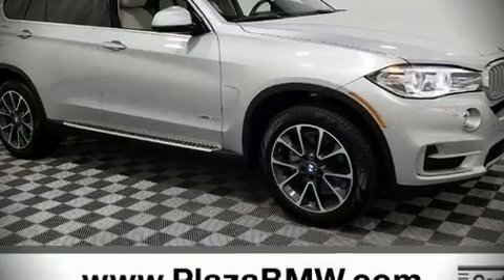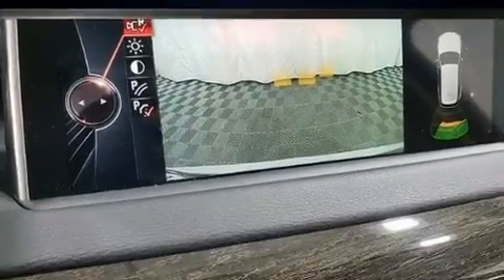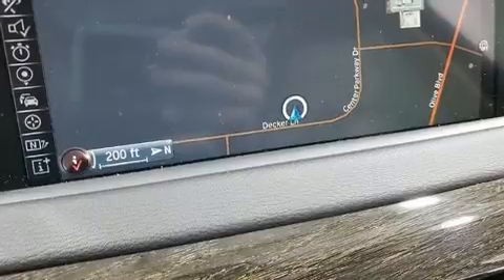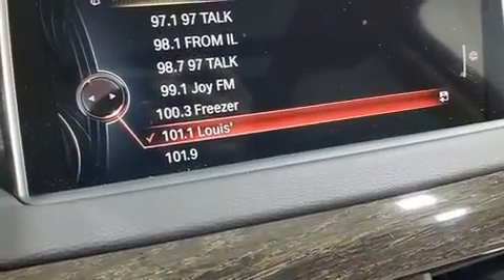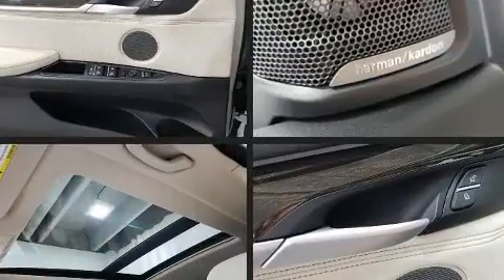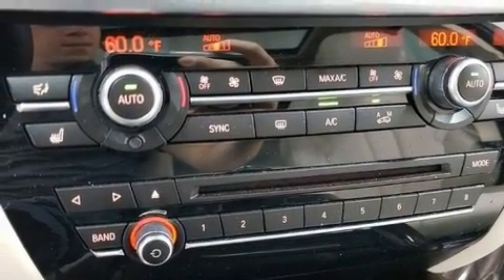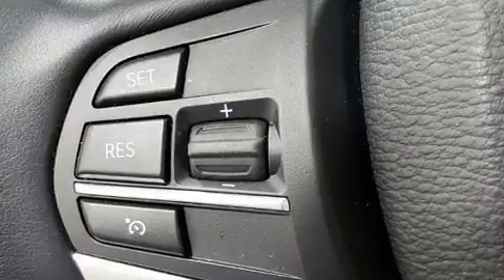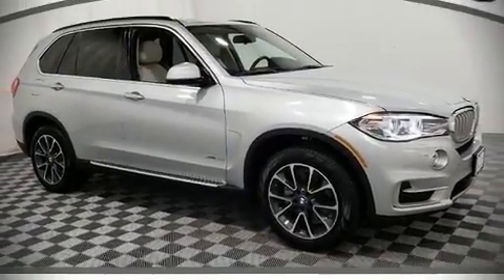2015 BMW X5 xDrive35i in Creve Coeur, MO 63141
Plaza BMW
11858 Olive Blvd

Come test drive this 2015 BMW X5 With less than 20,000 miles on the odometer, this 4 door sport utility vehicle prioritizes comfort, safety and convenience. Smooth gearshifts are achieved thanks to the refined 6 cylinder engine, and for added security, dynamic Stability Control supplements the drivetrain. A turbocharger further enhances performance, while also preserving fuel economy. Top features include rain sensing wipers, a built-in garage door transmitter, heated seats, tilt and telescoping steering wheel, turn signal indicator mirrors, a power liftgate, cruise control, and power seats. With high intensity discharge headlights illuminating your path, you'll always appreciate maximum visibility. For drivers who enjoy the natural environment, a power moon roof allows an infusion of fresh air. Passengers are protected by various safety and security features, including: dual front impact airbags with occupant sensing airbag, head curtain airbags, traction control, brake assist, anti-whiplash front head restraints, a panic alarm, an emergency communication system, and 4 wheel disc brakes with ABS. Sophisticated all wheel drive assures superb handling in any weather condition. This vehicle has achieved Certified Pre-Owned status, by passing BMW's rigorous certification process. We have the vehicle you've been searching for at a price you can afford. Stop by our dealership or give us a call for more information.